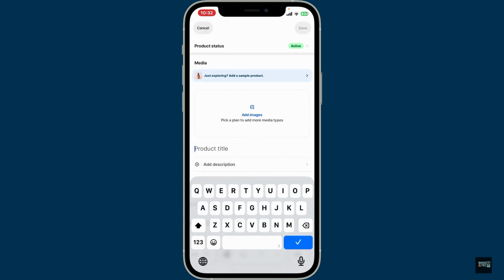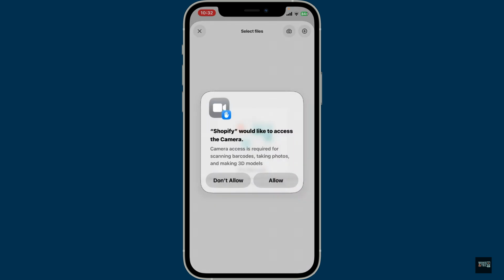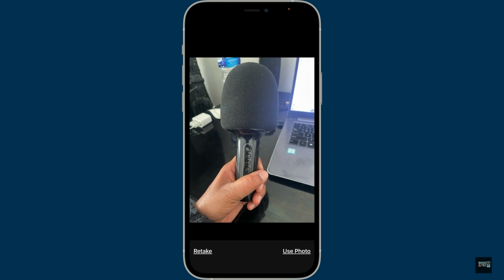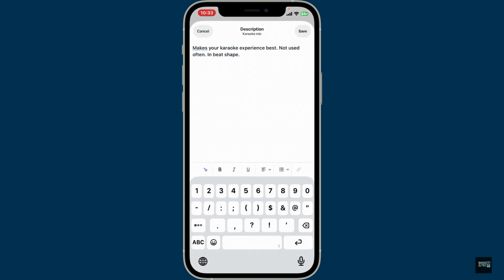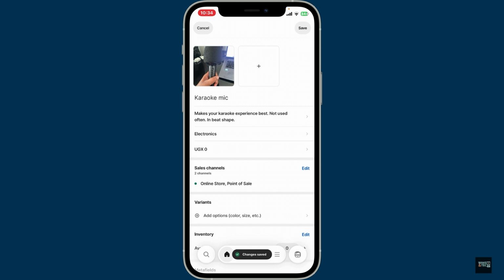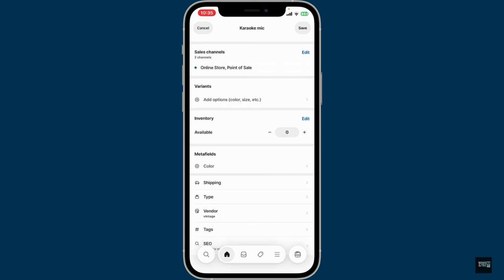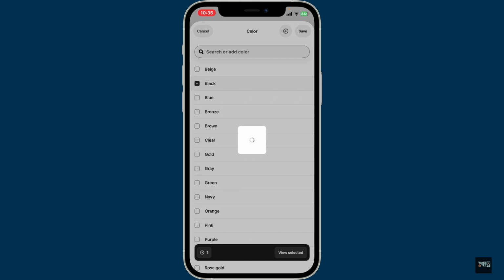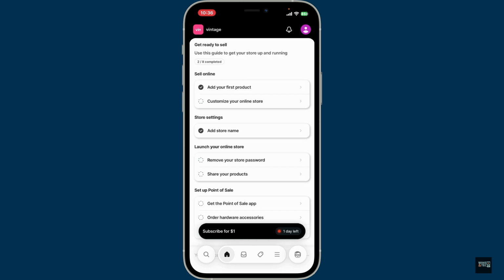How to Add Products to Shopify in 2026 (Step by Step)?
Learn how to add products in Shopify step by step in 2026! Whether you're a beginner or updating your Shopify store, this tutorial will guide you through adding products, setting prices, managing inventory, and optimizing product details for better sales. Start growing your online store today!